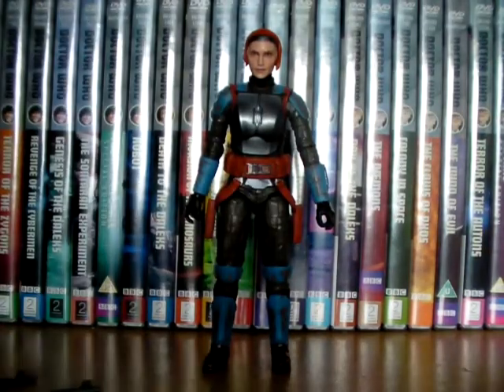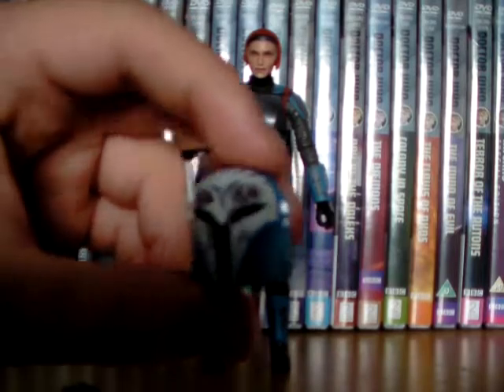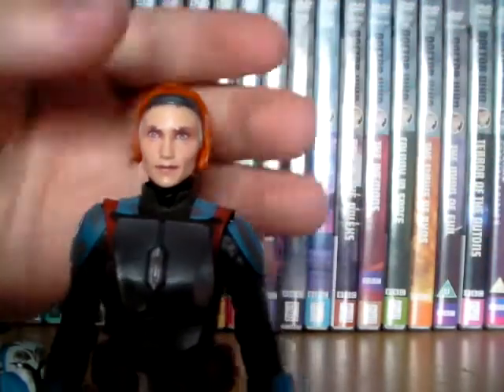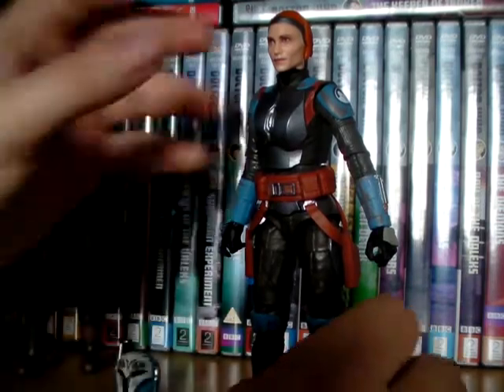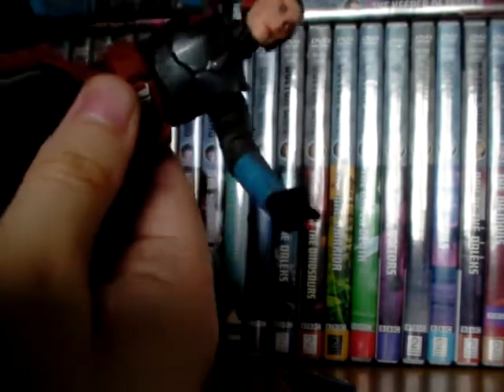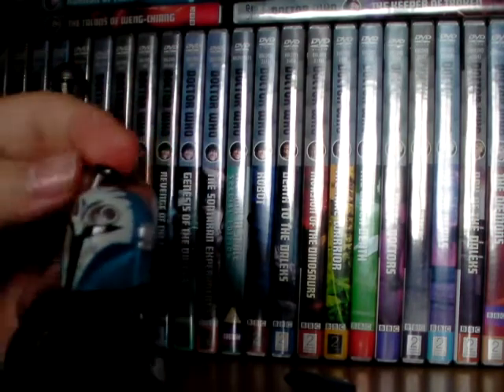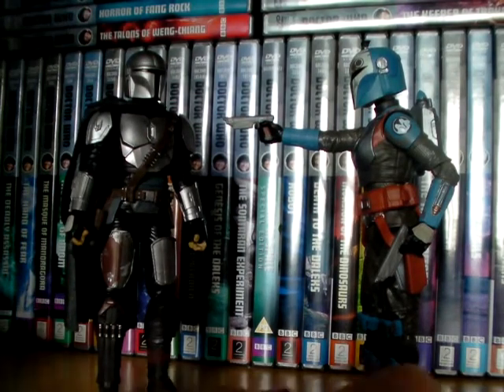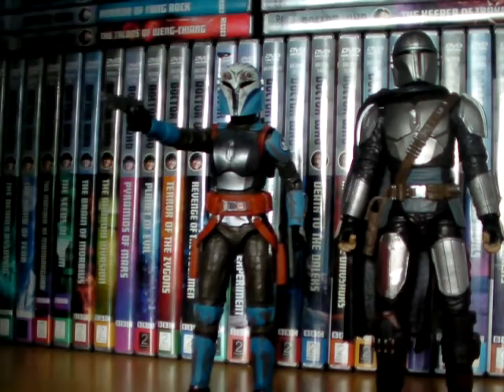star wars black series bo katan action figure review